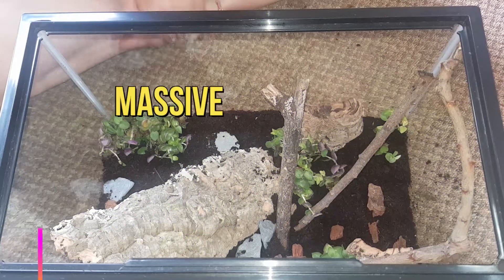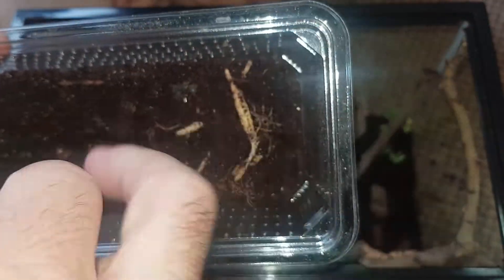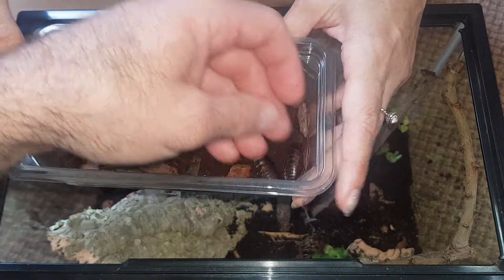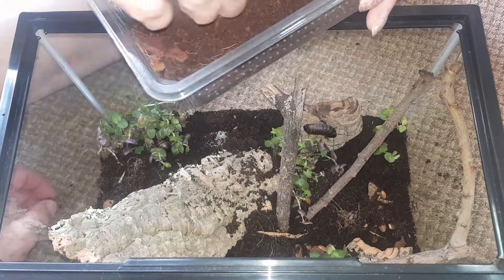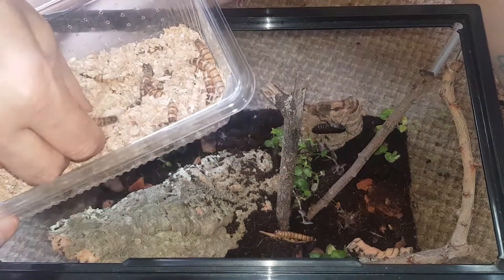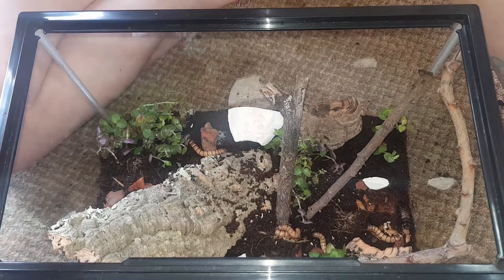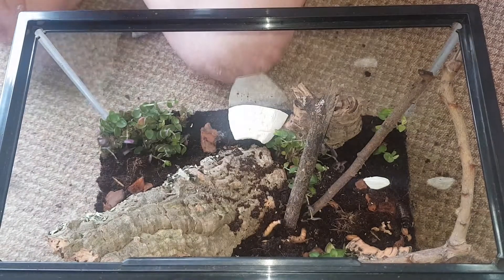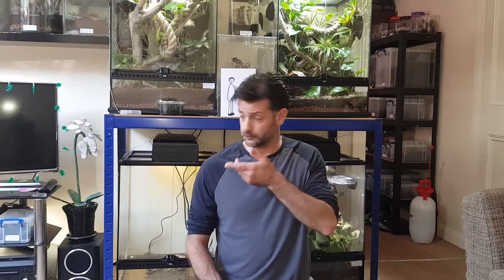My 1st Communal Set Up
Quick set up of a new invert communal